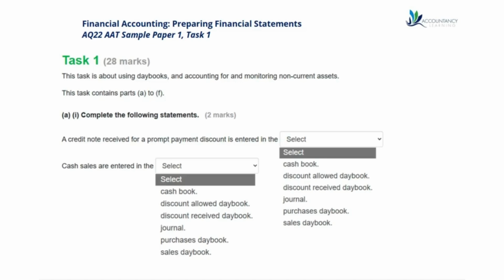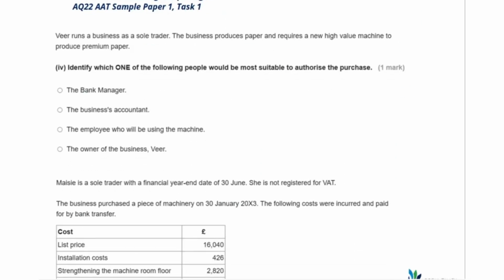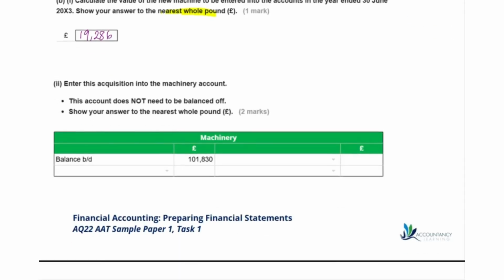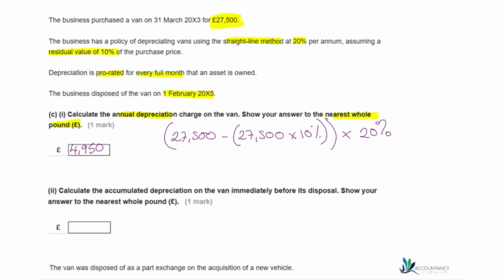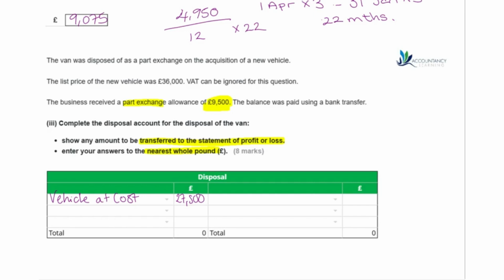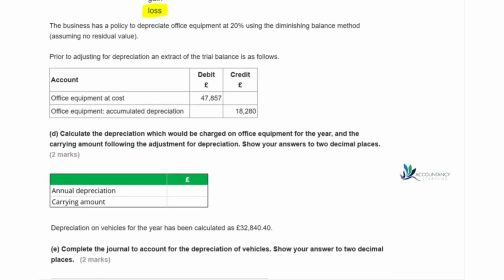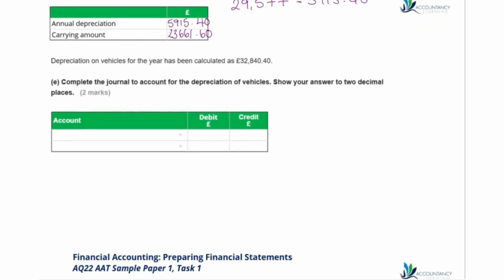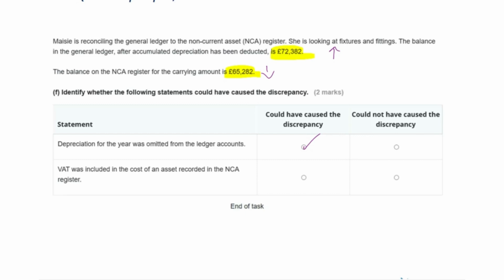Financial Accounting - Preparing Financial Statements (FAPS): Sample Assessment 1 - Task 1 (of 6)